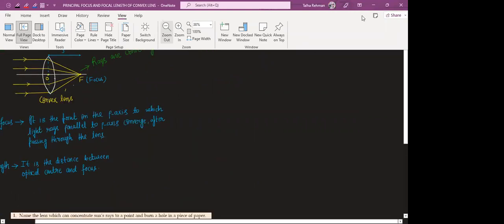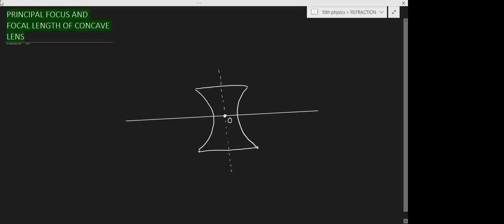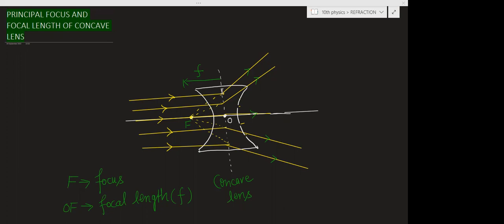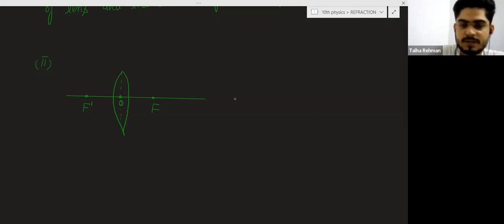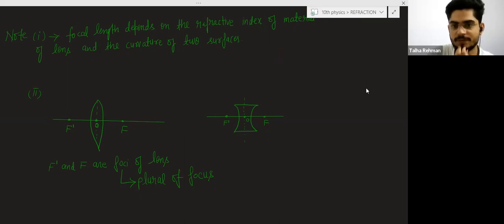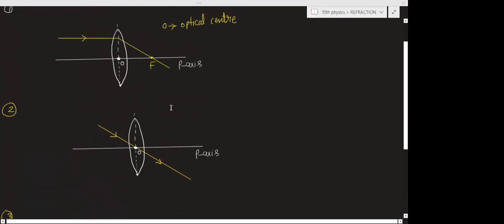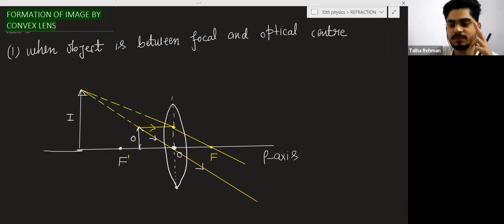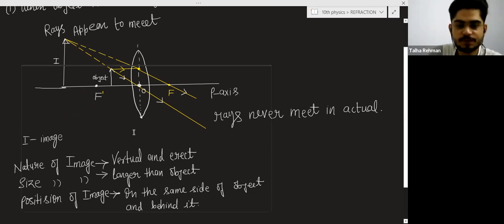Learnivio | Light | Lect 13 | Azaan | 05-09-2022